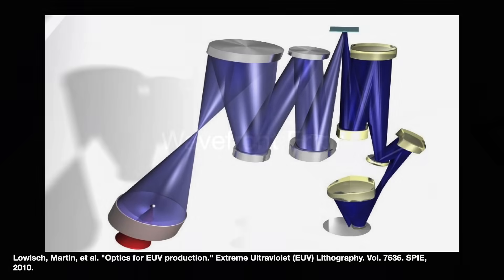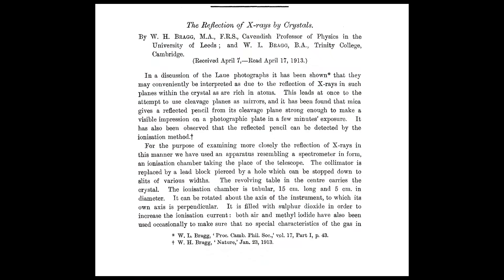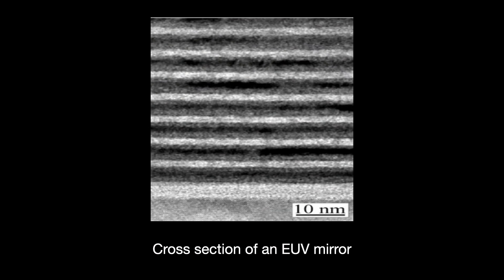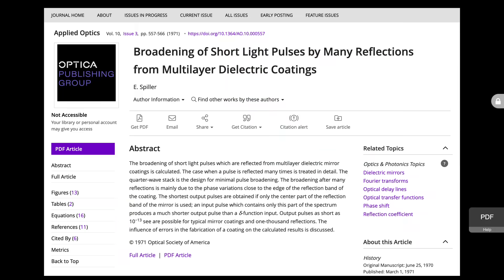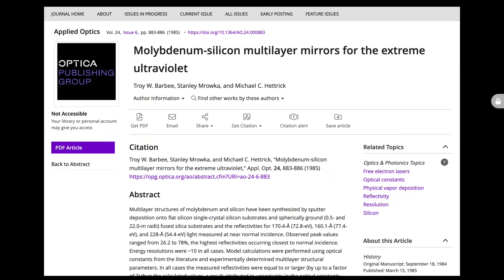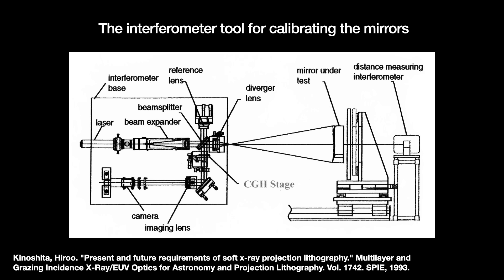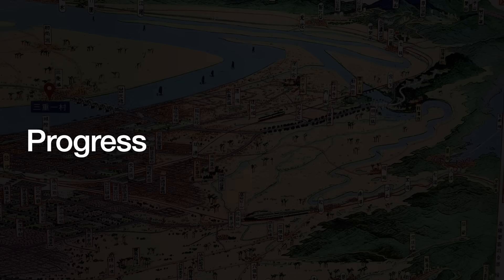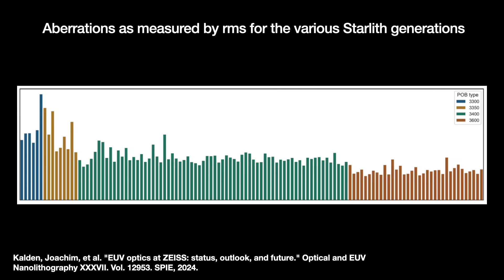How the EUV Mirrors are Made